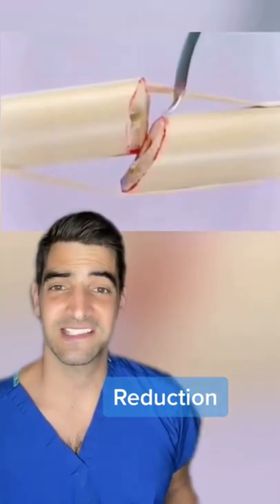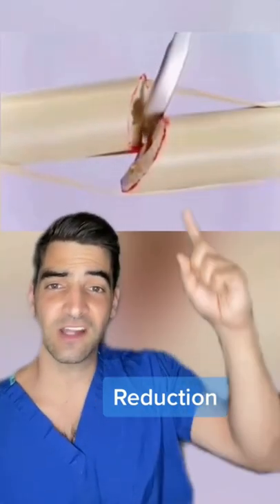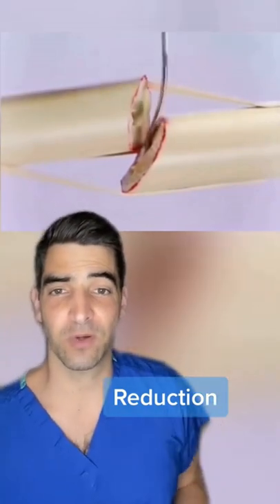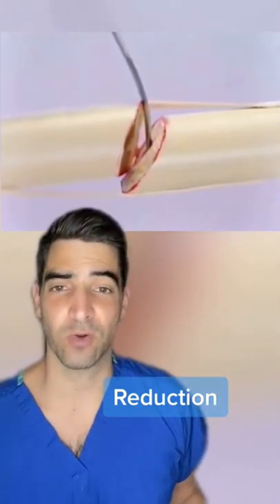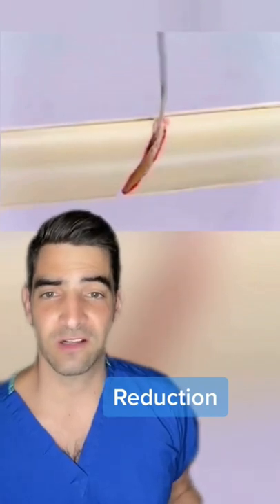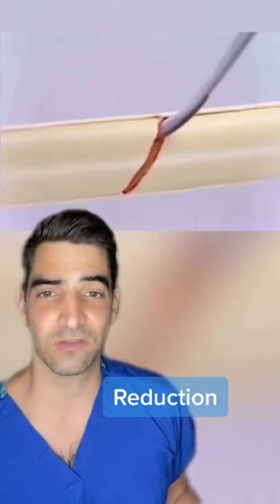Setting the bone after a break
✍️Dr. Matthew Harb talks about fractures